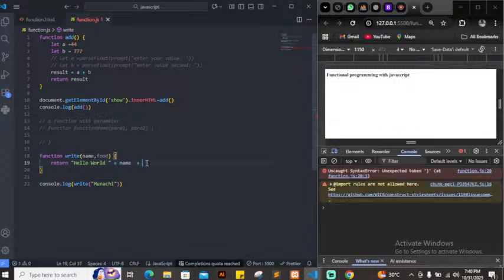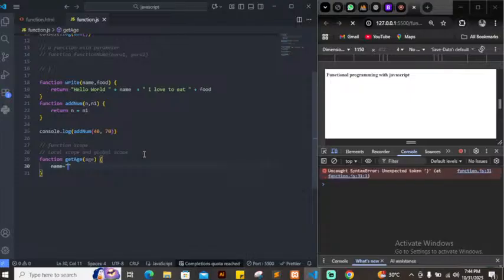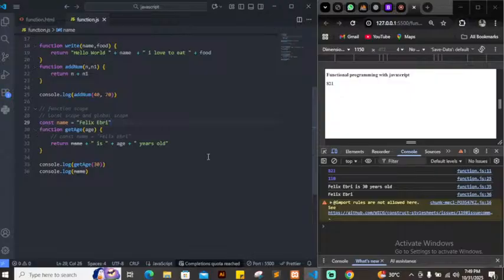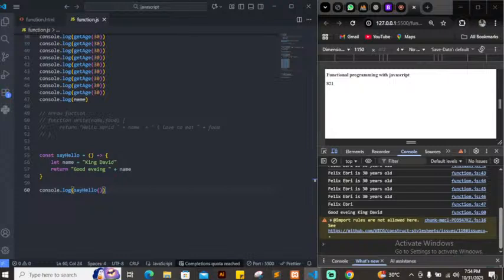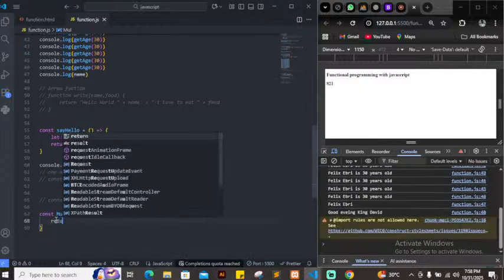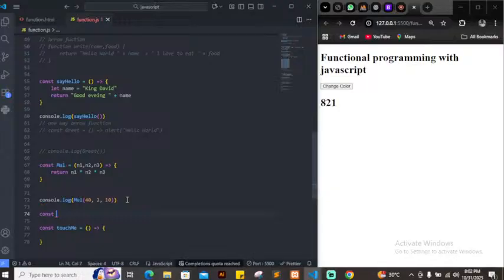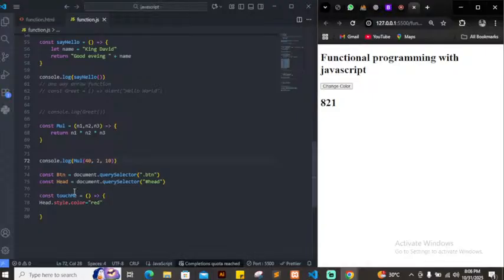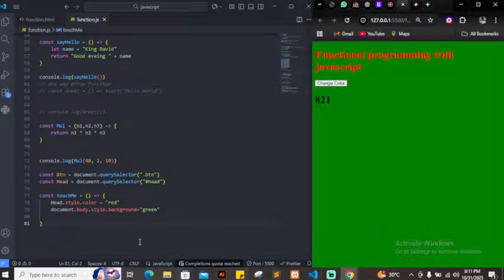functional coding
introduction